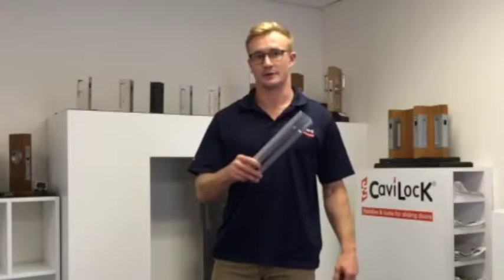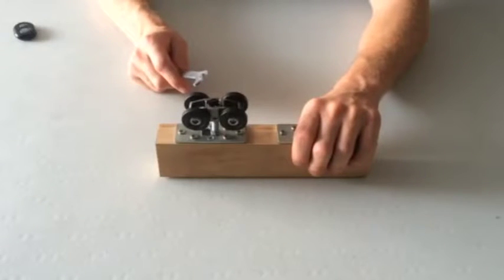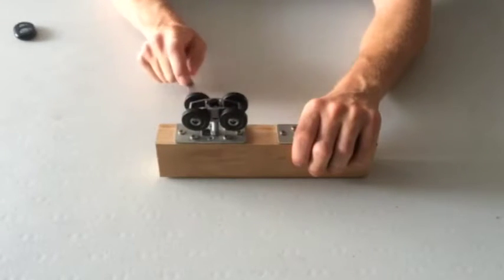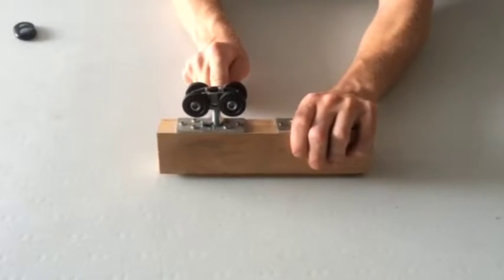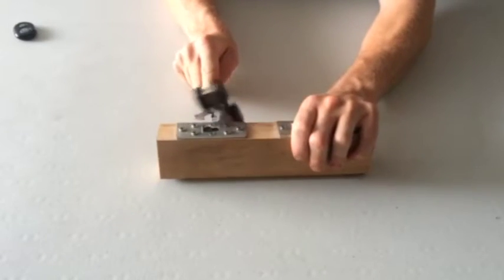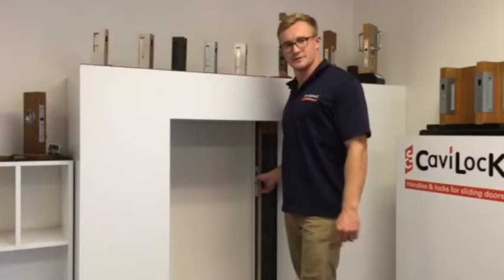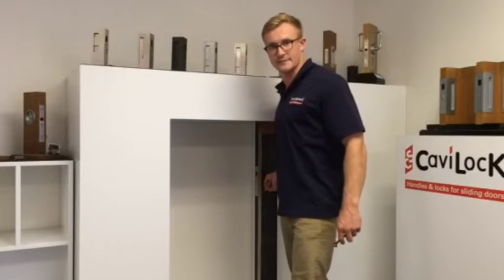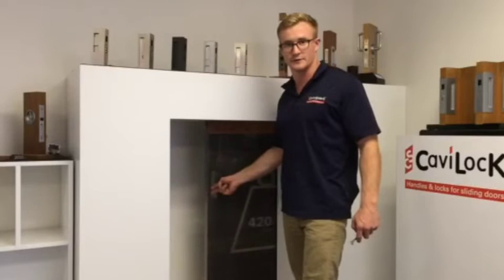What is a Pocket Door Hardware Track | Demonstration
Pocket Door Hardware Track: in this video provided by Cavity Siders we show a Pocket Door Hardware Track works.

Unlike a traditional sliding door, sliding pocket doors disappear into the wall or compartment when open. Pocket doors are the perfect choice for areas with limited space such as bathrooms, cabinets, and closets.

Real Carriage Door and Sliding Hardware by RealCraft